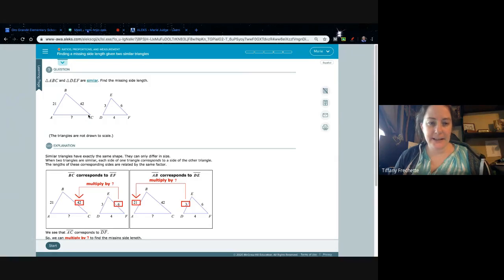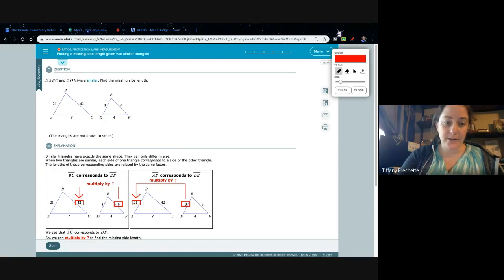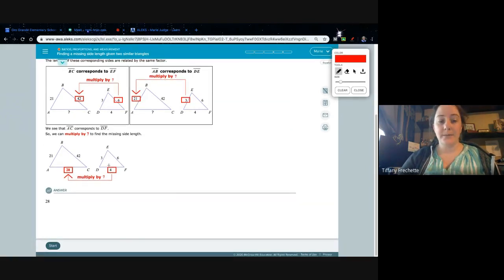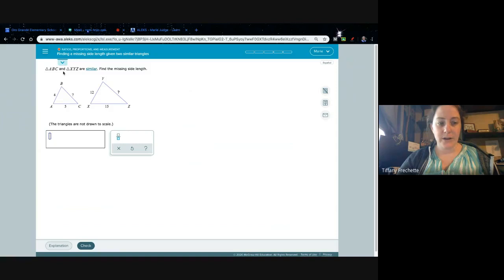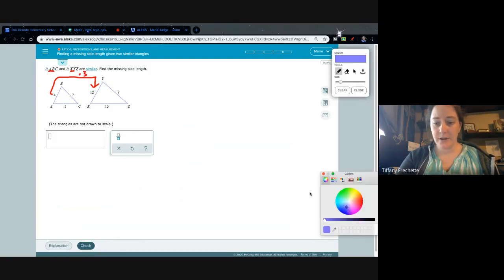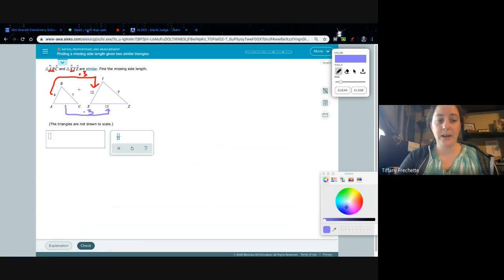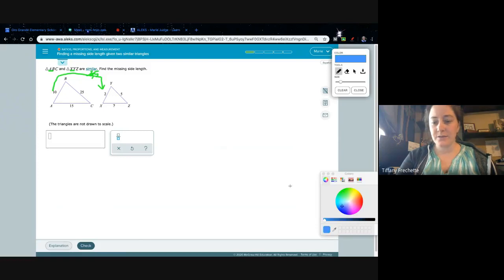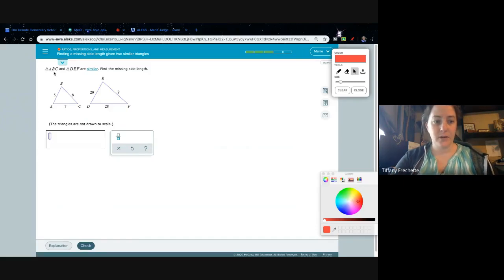Finding a missing side length given two similar triangles